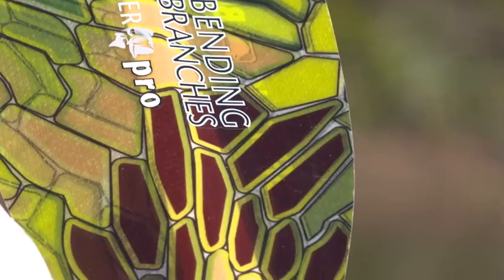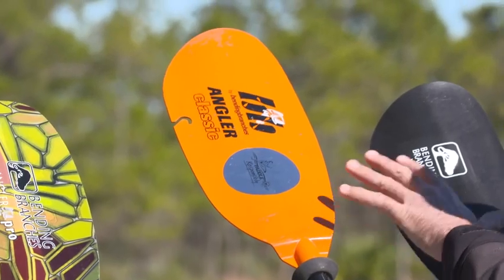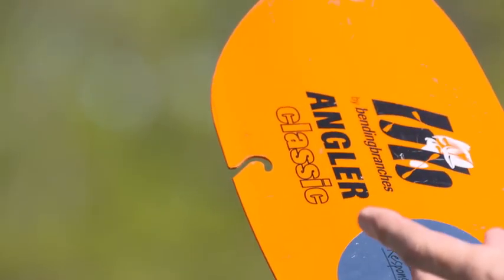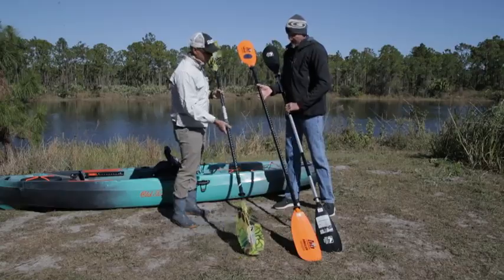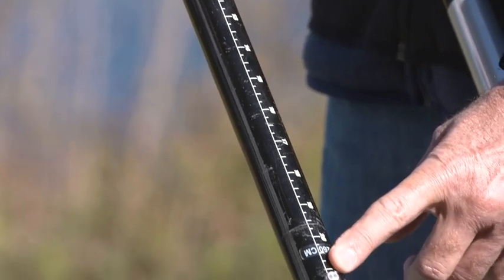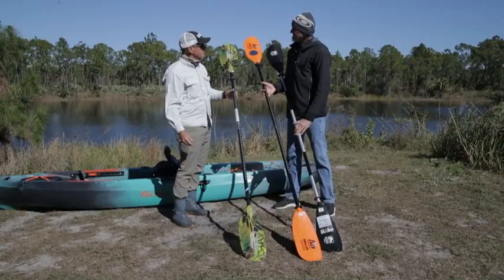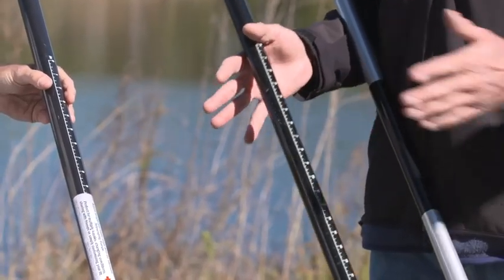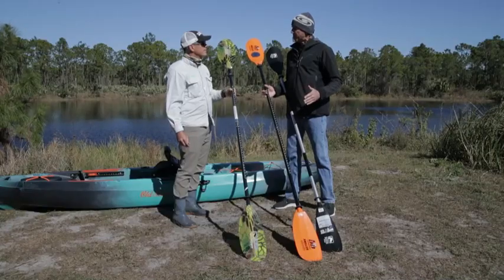How to Choose a Kayak Paddle: Features, Anatomy & Construction Considerations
For those who prefer to paddle, there are plenty of options regarding boats, and paddles too. The Old Town Sportsman series has several models that are paddle- driven only, yet still offer ample customization options. Most would agree the paddle option reaches deep into the organic roots of kayak fishing, and those who prefer that method of propulsion will go out of their way to find the most technologically advanced—or traditional—paddle on the market. And as you’d expect paddles are not all created equal. Ultimately, it comes down to comfort and the required effort to get from here to there.

If you will be paddling consistently, investing in a quality carbon- fiber shaft paddle ($150-$300) is very much worth it. After a few long trips, the 6 to 12 ounces of weight savings over cheaper aluminum paddles will be much appreciated. Optimal paddle length—measured in centimeters—is basically determined by your height, but boat width must also be considered. Manufacturers offer sizing charts, but it’s wise to discuss your objectives with an informed salesperson at a local kayak shop. “High-angle” blade styles, with broad faces to generate thrust, are commonly used with heavy fishing kayaks, but there may be an argument for other types, depending on your mission.